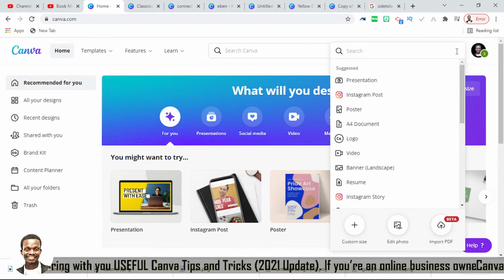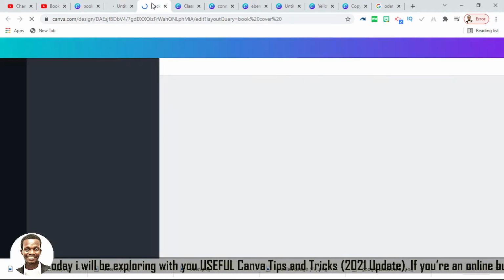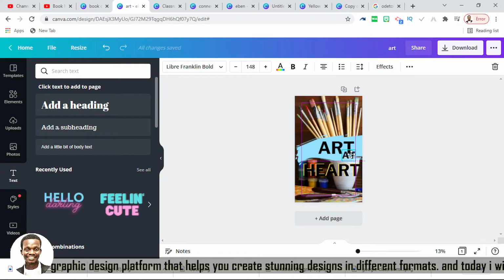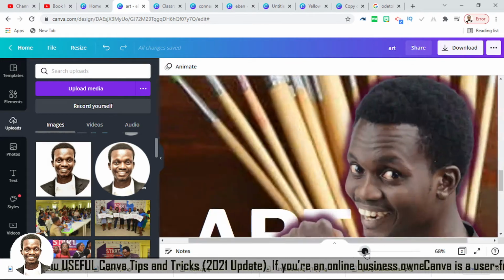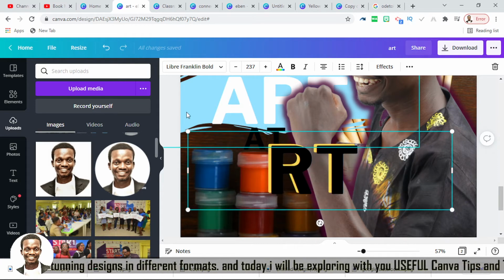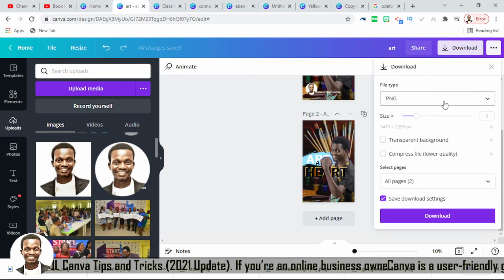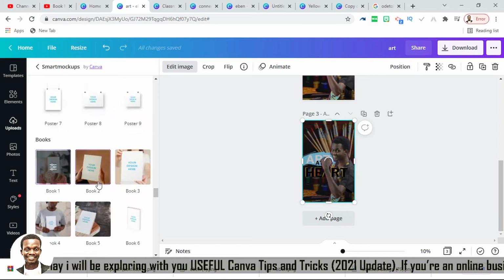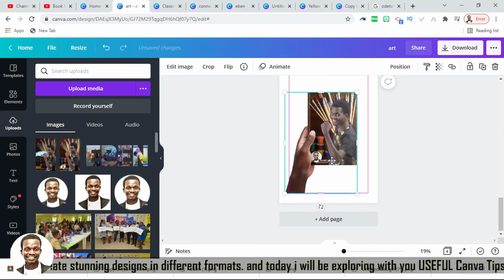How to Create an eBook Mockup in Canva